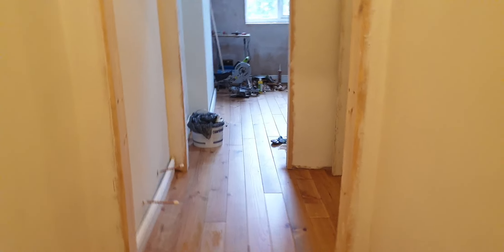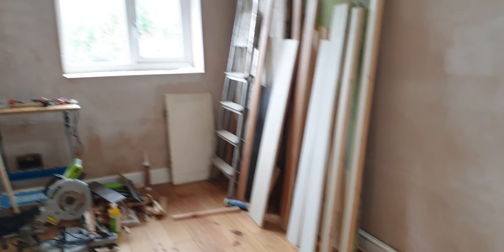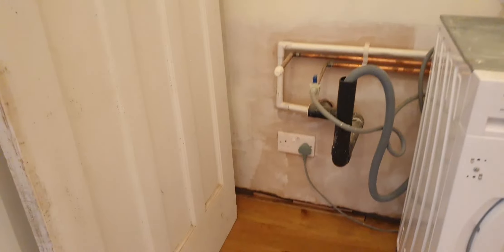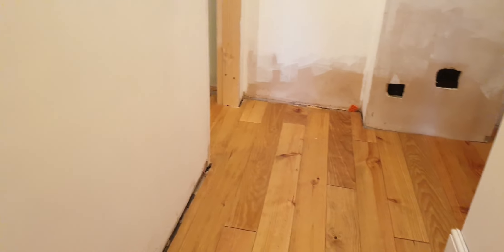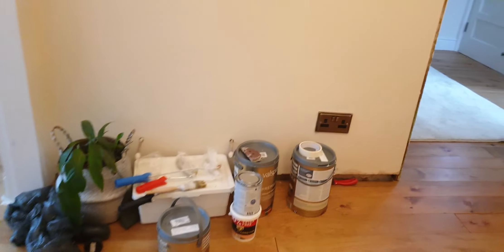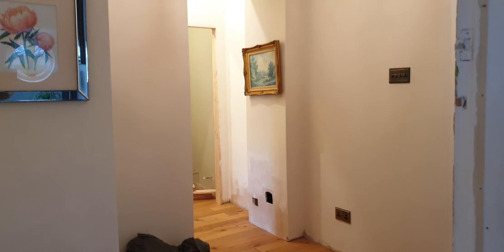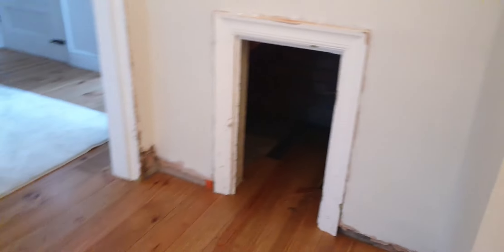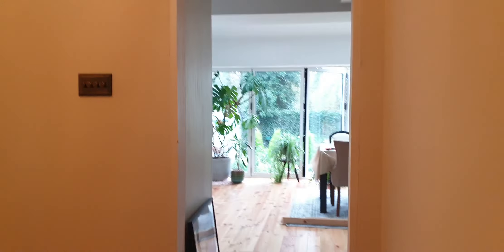wooden floor installation nearly done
been busy laying down the flooring and cutting the skirting board.. getting there slowly